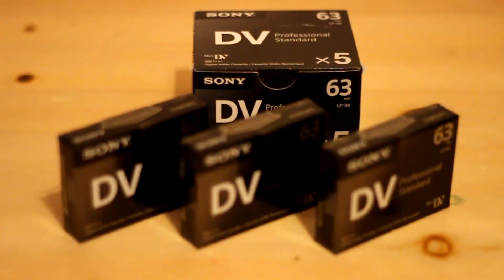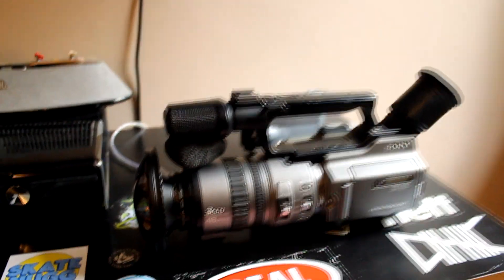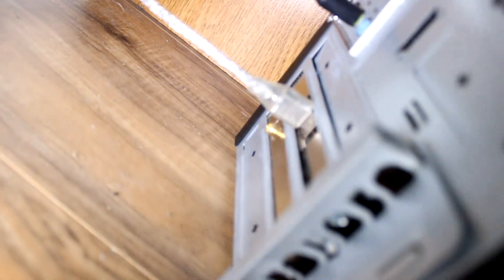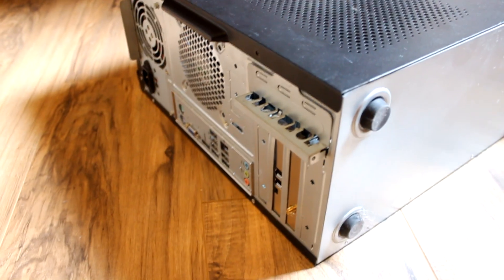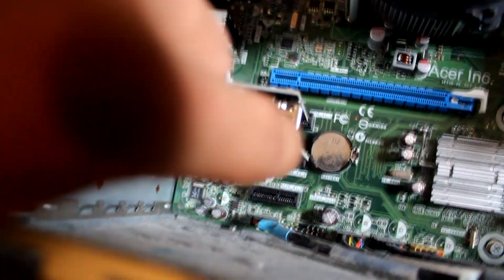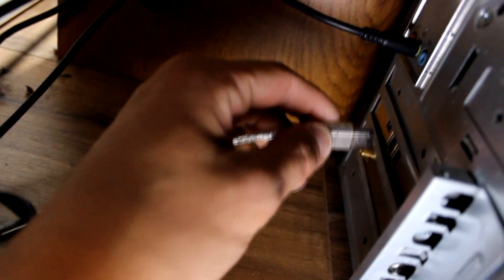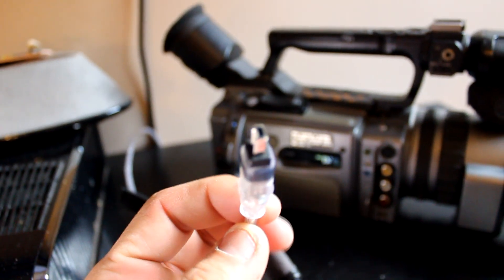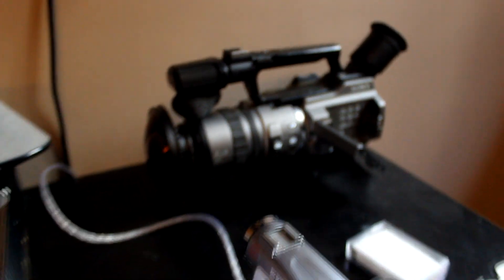How To Transfer VX1000 Mini DV Tapes Onto Your Computer - The Right Way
Hope this helps somebody out there.